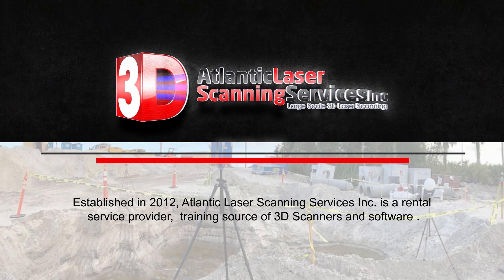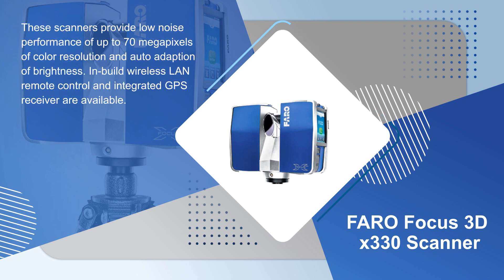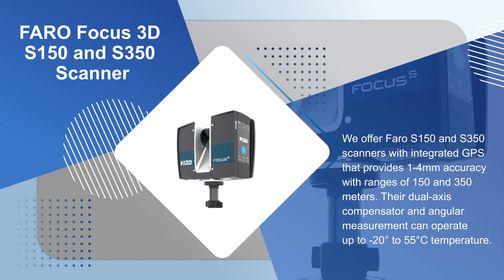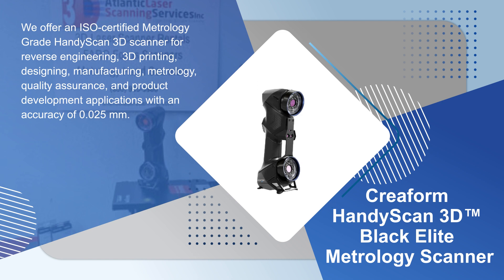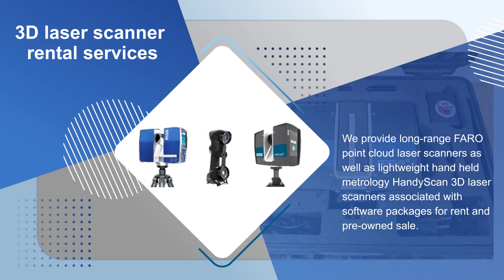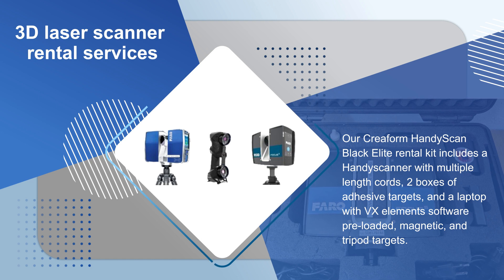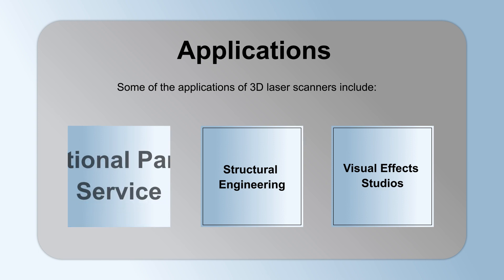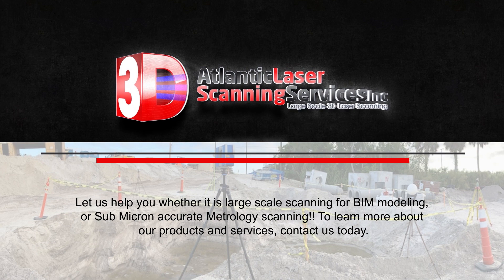Atlantic Laser Scanning Services Inc Company Profile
Atlantic Laser Scanning Services is a 3D equipment rental provider currently offering FARO 3D laser scanners designed for static terrerstrial scanning with point cloud accuracy of 1-5 mm accuracy.
In addition, ALSS offers commercial survey drone lidar kits, including Hesai RESEPI XT32 lidar units from Inertial Labs, DJI M300 drones, Emlid ground control, and a full assortment of survey accessories required for any survey project.
In addition, ALSS also services the metrology field with a .025 mm accurate handyscan unit from Creaform called the Black Elite scanner.   This 2.2 lbs scanner is designed for reverse engineering, scanning small parts for 3D printing, and high accuracy quality control inspections.
ALSS scanners are delivered overnight to customers throughout the continental US, and as a company offers almost 700 tutorial videos to enable our customers to scan and utilize 3D software like pros in minutes.
Let us know how we can help your business.